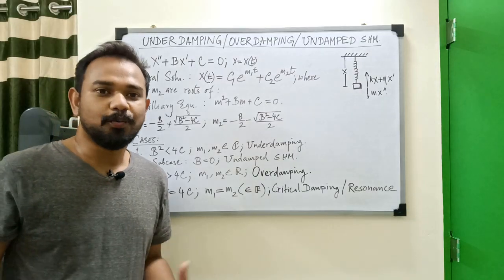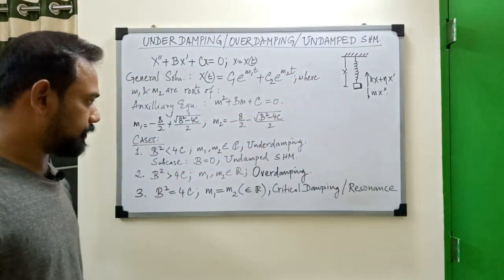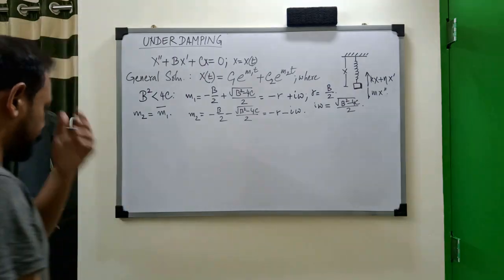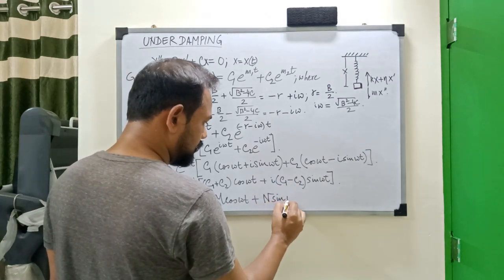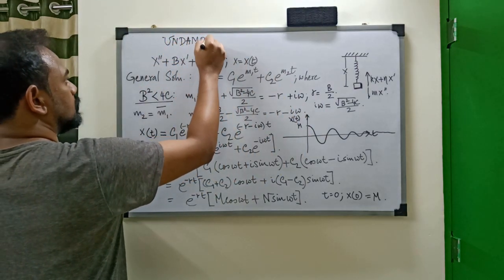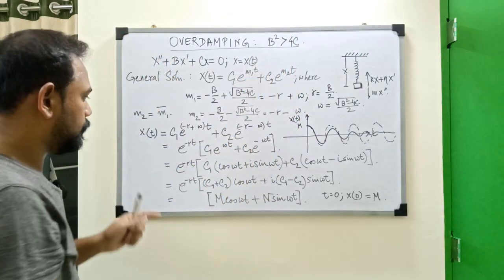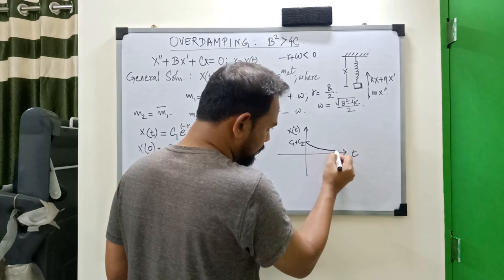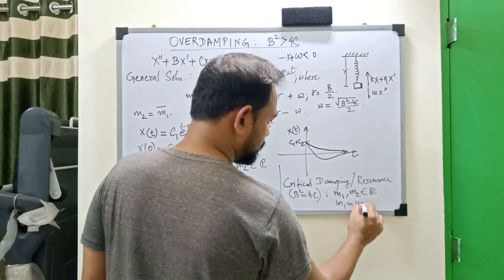ODE 2.2: Underdamping, Overdamping & Undamped Oscillations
1. Underdamping;
2. Overdamping; and
3. Undamped Simple Harmonic Motion (SHM)